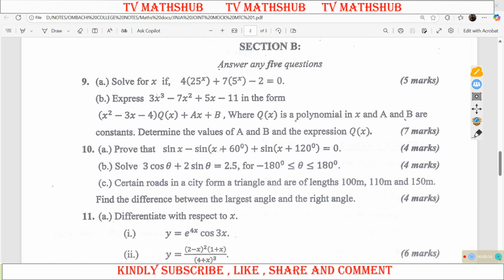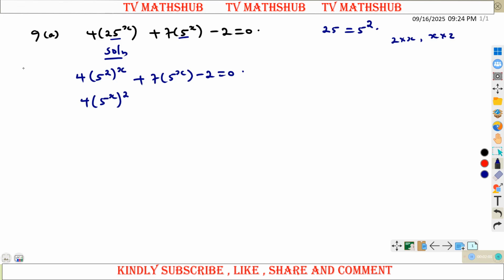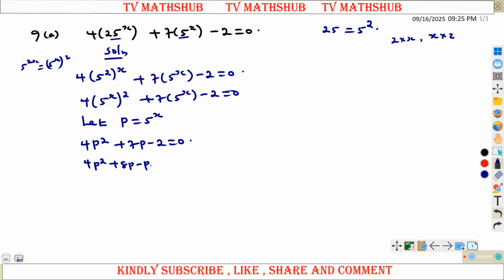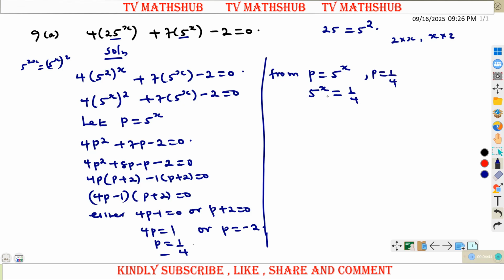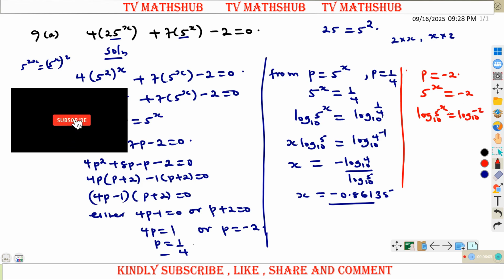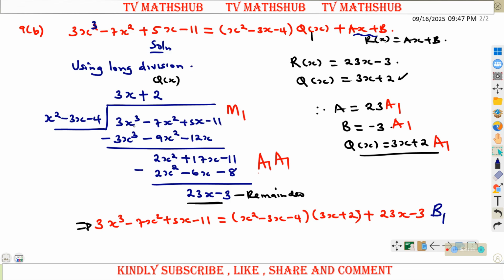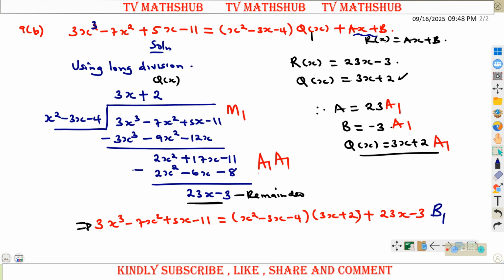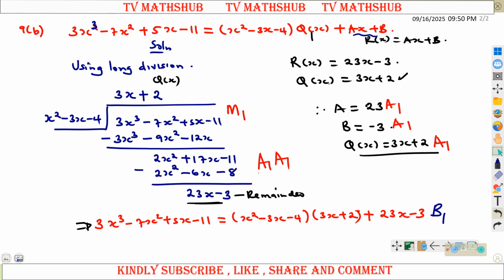How to Solve JJEB UACE Mock Question 9 (Pure Mathematics)